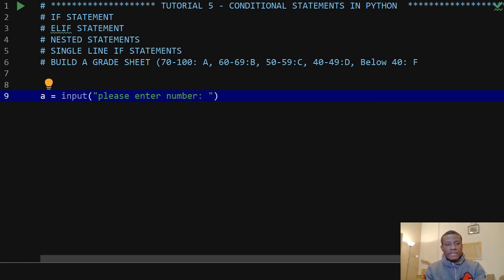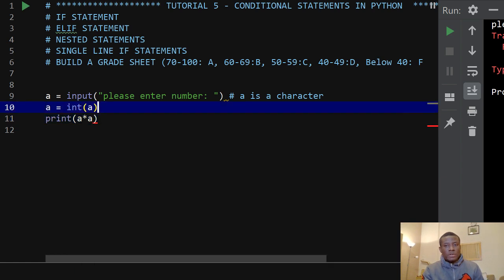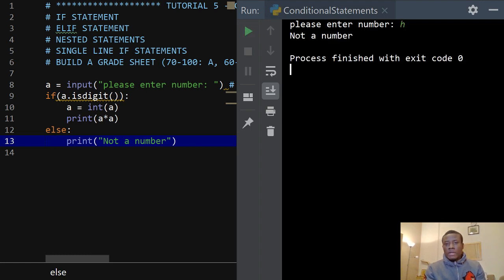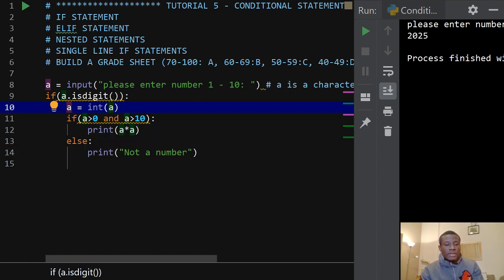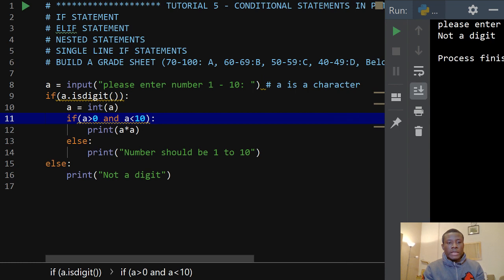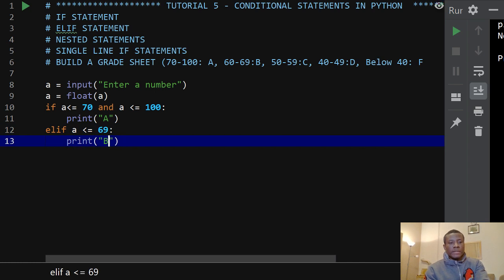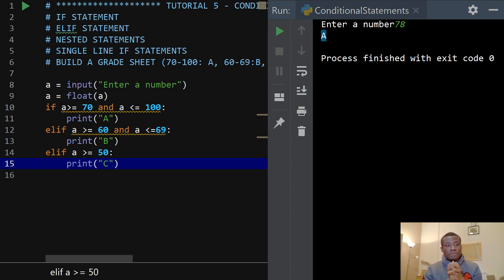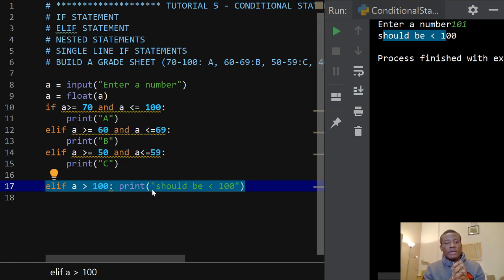2019 Python Programming Tutorial 5.0 - Conditional Statements in Python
This is Tutorial 5 of the 2019 Python Tutorials Series.

# IF STATEMENT
# ELIF STATEMENT
# NESTED STATEMENTS
# SINGLE LINE IF STATEMENTS